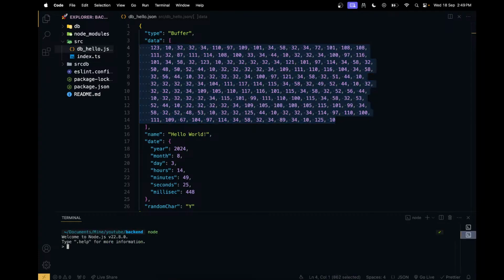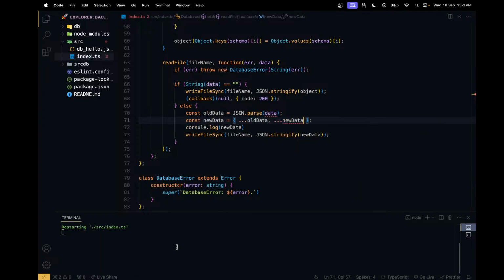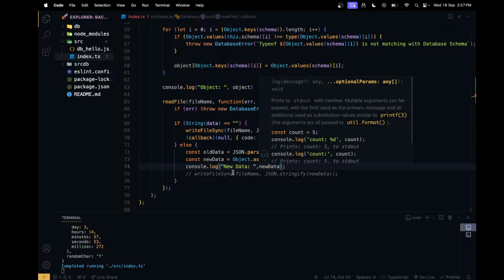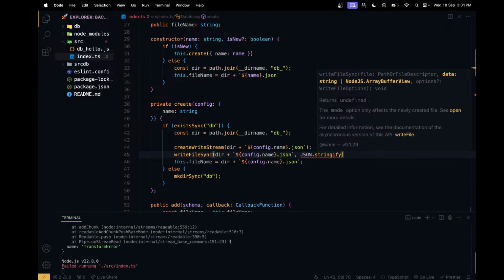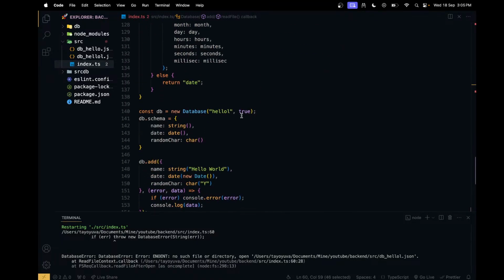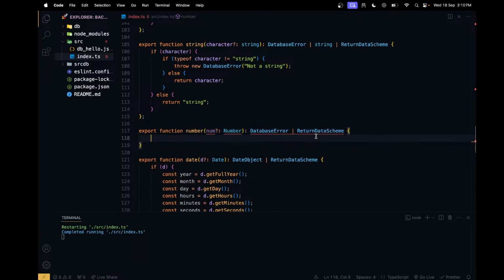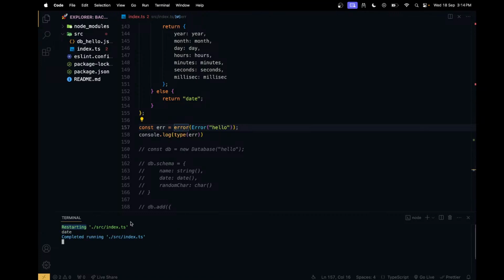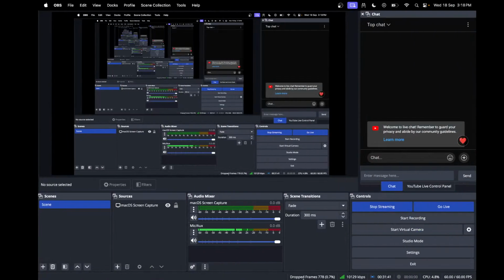🔴 LIVE: Create your own backend database API with Node.js and TypeScript - Part 2!